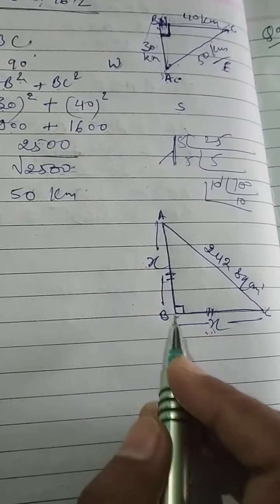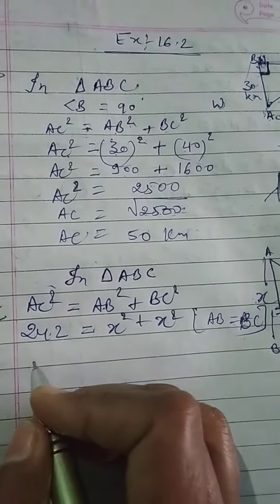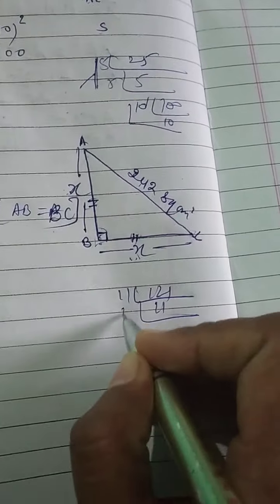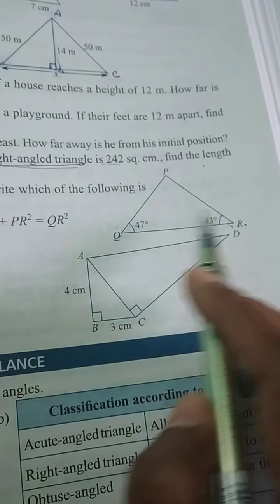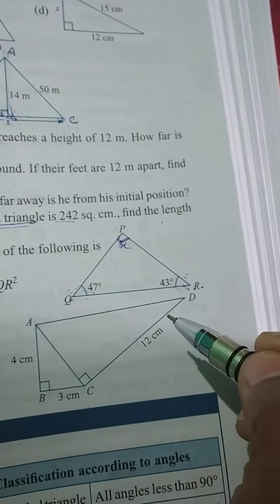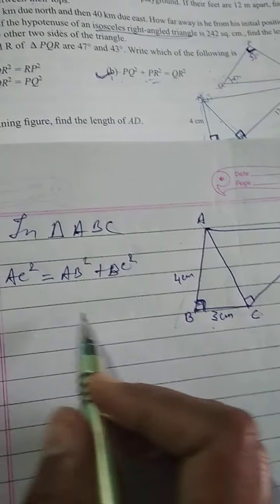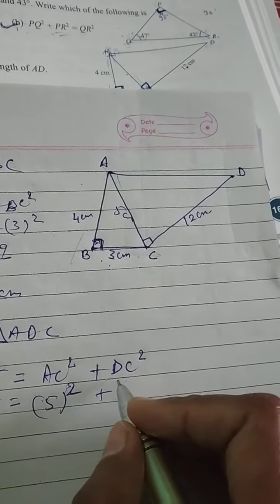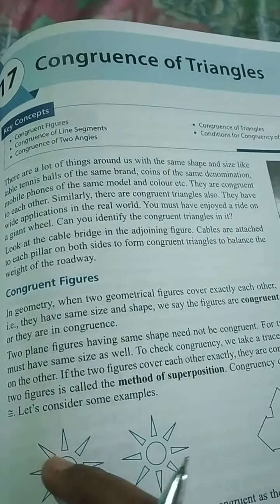Std. 7, Maths, Ex. 16.2 part 3.